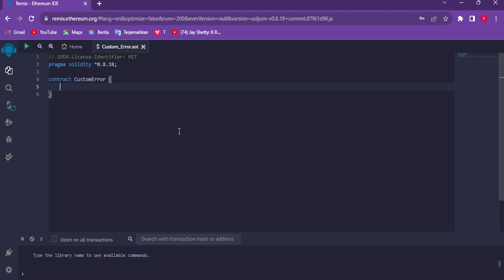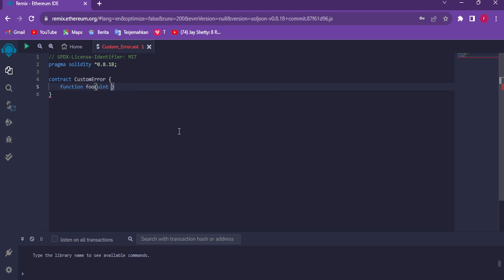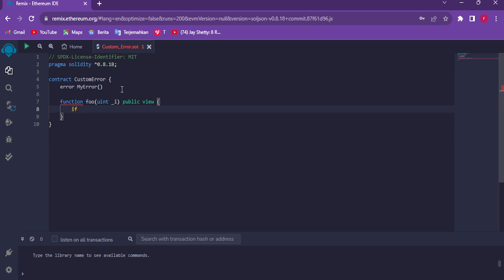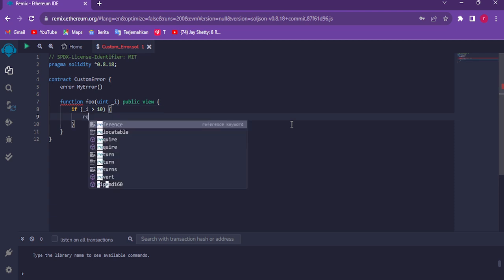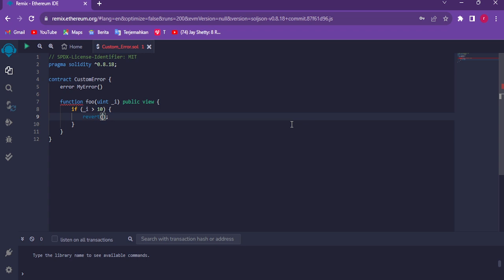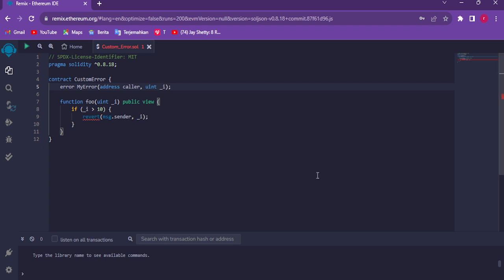Custom Error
in Solidity, you can customize error messages when using the revert and require statements to provide more informative feedback to users and developers. This can make it easier to understand why a transaction was reverted and help in debugging.